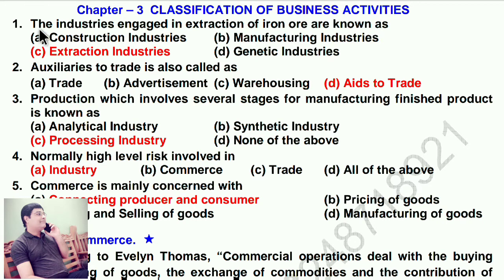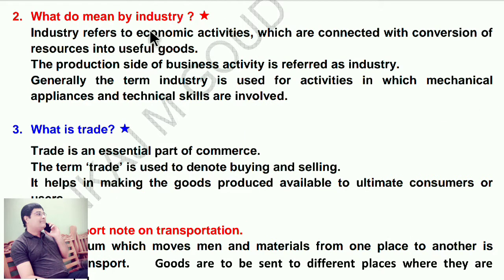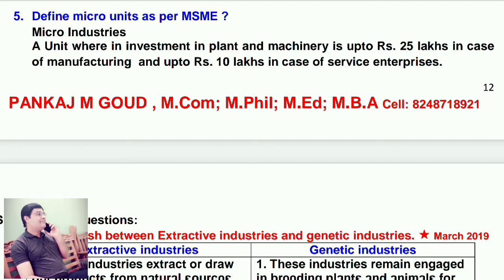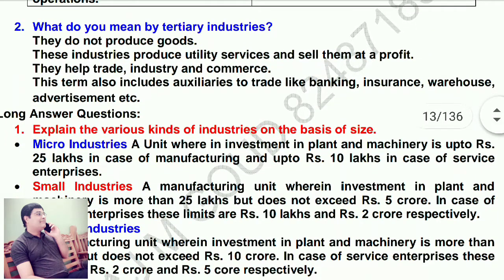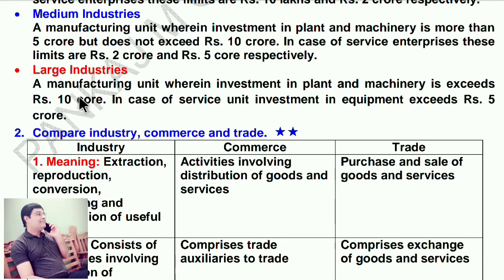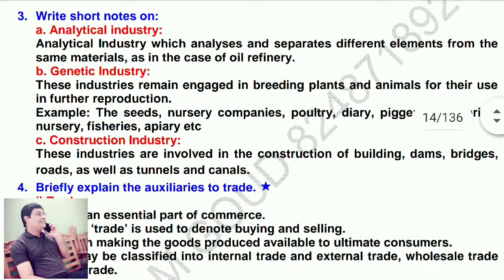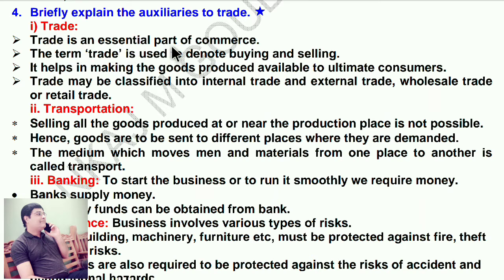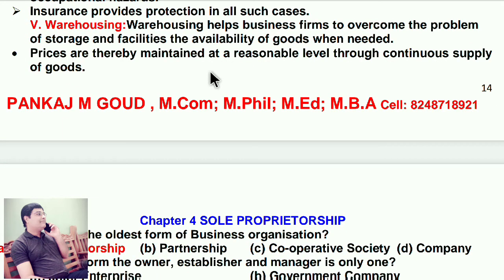XI COMMERCE LESSON 3